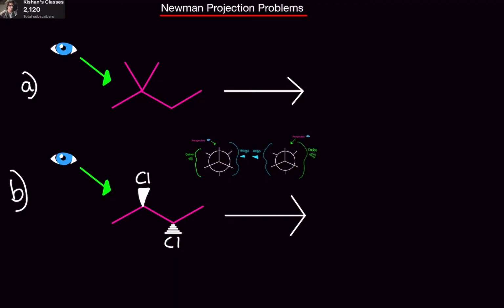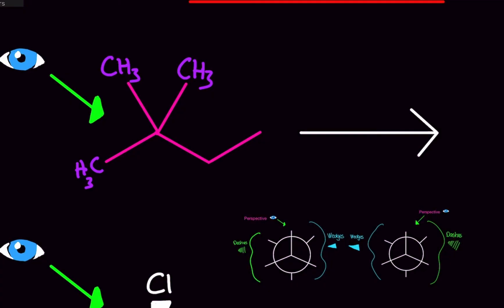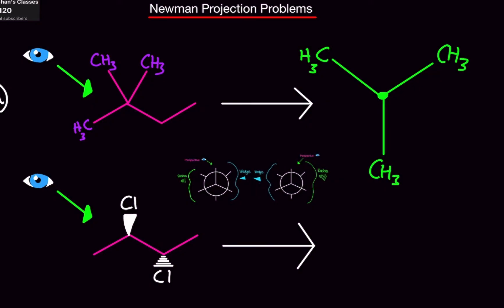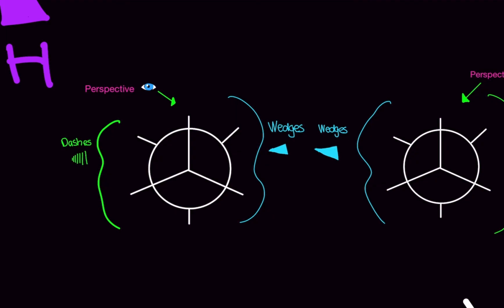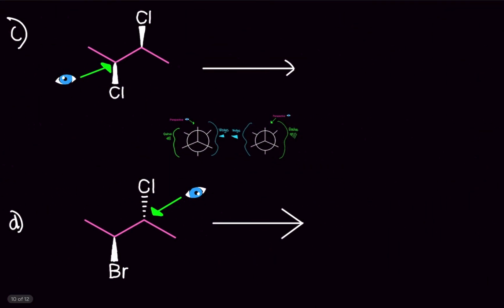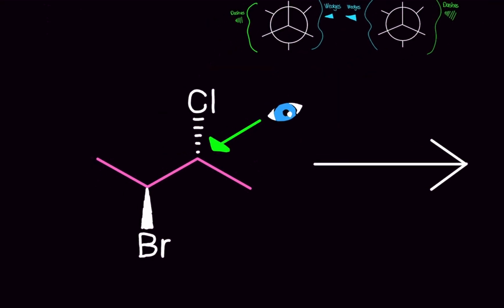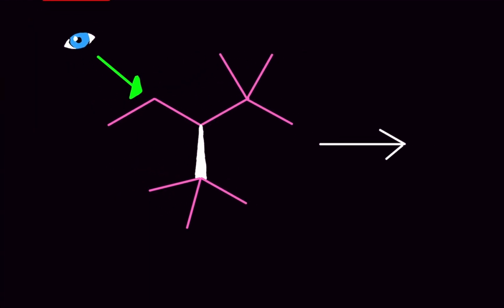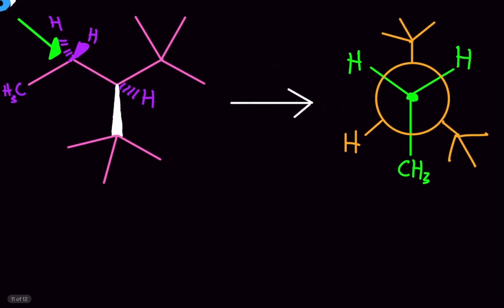Organic Chemistry: Newman Projection PRACTICE PROBLEMS! (EASIEST WALKTHROUGH ON YOUTUBE!)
Hello my Newman Projections,

In this video, I am going over a few Newman Projection Practice Problems.  I have 4 Practice Problems and 1 challenge problem.  See, Newman Projections are not that bad!   Anyways, for the algorithm, Newman Projection Super Easy, Newman Projection Problems, Newman Projection Solutions, Newman Projection Molecule, Newman Projection Compounds

Hi!

Courses I plan to cover:

Biology
Physiology
Biochemistry
Psychology
Chemistry
Organic Chemistry
Physics